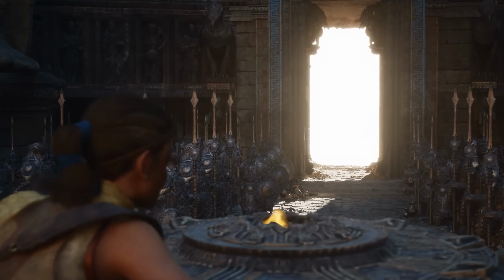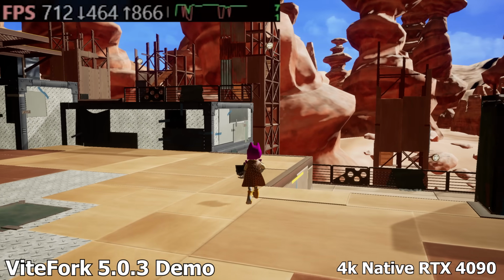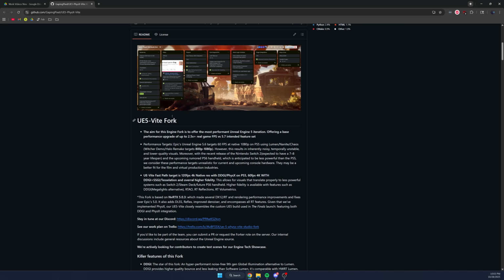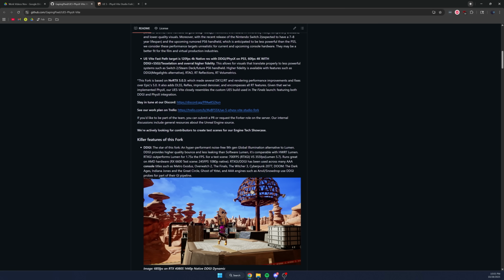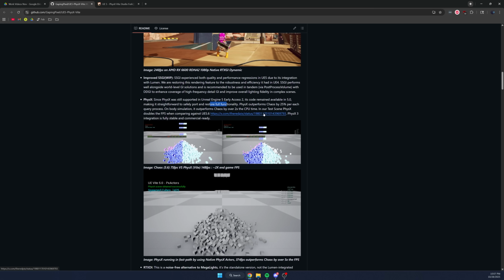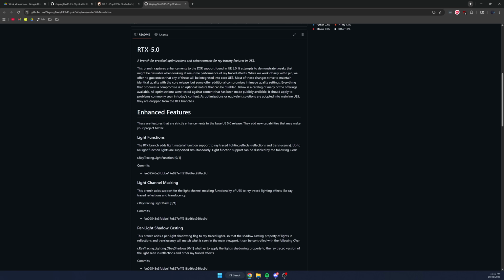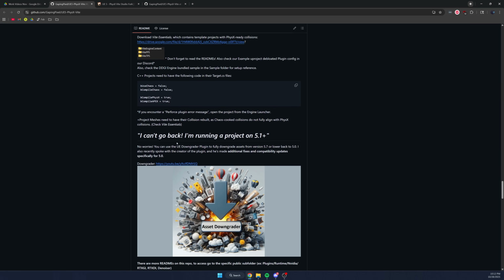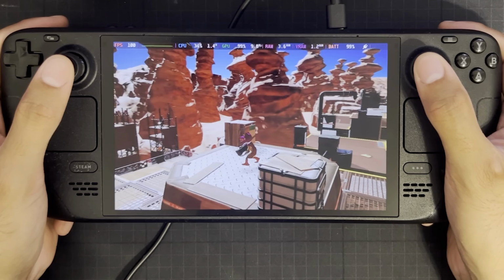The Most Optimized Version of UE5??? (The ViteFork)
Hello guys welcome back to another video. In this video we're checking out the ViteStudio UE5 Fork, or the "ViteFork" - which is a custom UE5 Branch based on the NvRTX GI branch of Unreal Engine 5.0.3. This fork features a ton of optimizations made including RTX GI, and PhsX support inside of UE5. There are tons of things to cover in the branch, but also they've included some free demos showcasing the achievable performance using the custom fork, which has promising results.